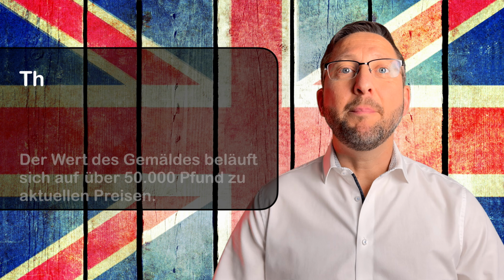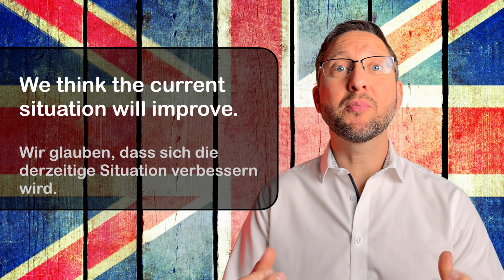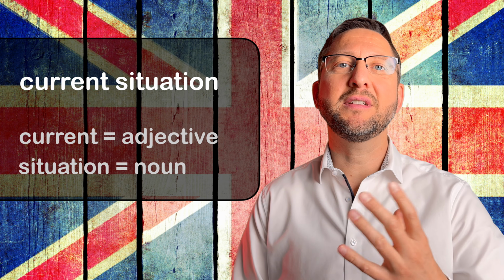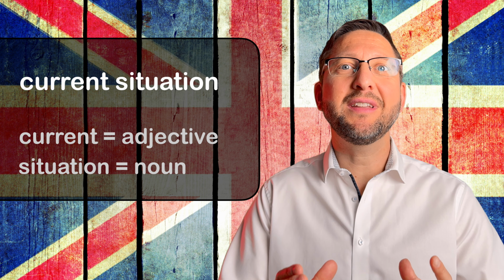Actual vs Current? Most Get It Wrong! | Tatsächlich vs aktuell? Die Meisten Irren Sich!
Practise vocabulary from this video and 'Actual or Current' in Quizlet for free!

🇬🇧 Germans often confuse the English words actual and current – and there's a good reason why! In this video, you'll learn how to use these two tricky adjectives correctly and naturally in everyday English.
✅ What does "Unser aktuelles Projekt ist wirklich interessant" mean in English?
✅ Is it “our actual project” or “our current project”?
✅ Find out the answer, test yourself with a short quiz, and learn a bonus phrase: in actual fact!
Perfect for German learners of English (A2–B2), this video will help you avoid common mistakes and sound more natural.

🇩🇪 Die Deutschen verwechseln oft die englischen Wörter actual und current - und das hat einen guten Grund! In diesem Video lernen Sie, wie Sie diese beiden kniffligen Adjektive korrekt und natürlich im Alltagsenglisch verwenden.
✅ Was bedeutet „Unser aktuelles Projekt ist wirklich interessant“ auf Englisch?
✅ Heißt es „our actual project” or „our current project”?
✅ Finden Sie die Antwort heraus, testen Sie sich selbst mit einem kurzen Quiz, und lernen Sie einen Bonus-Satz: in actual fact!
Dieses Video ist perfekt für deutsche Englischlernende (A2-B2) und hilft Ihnen, häufige Fehler zu vermeiden und natürlicher zu klingen.